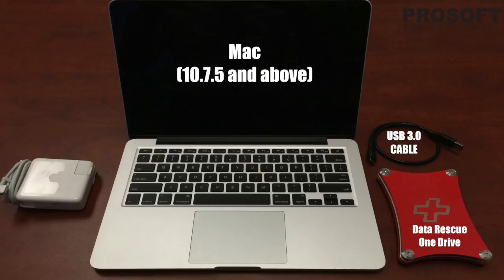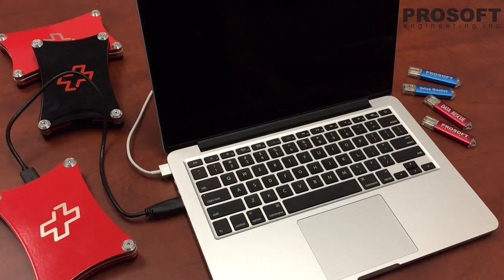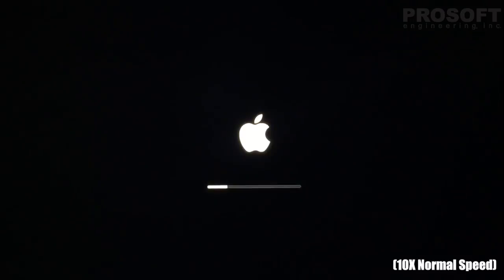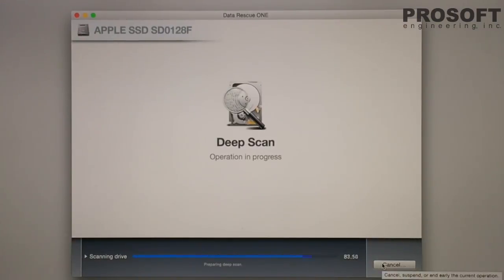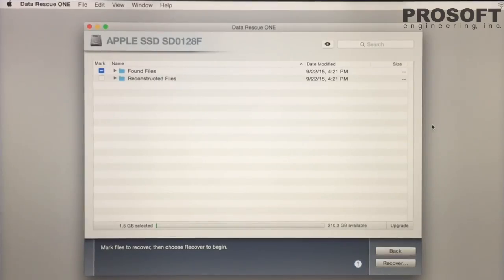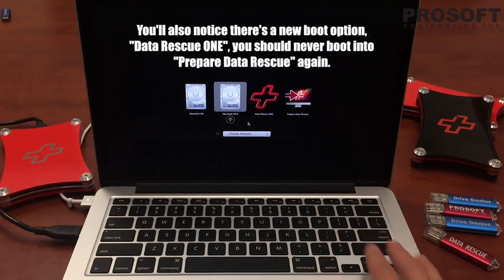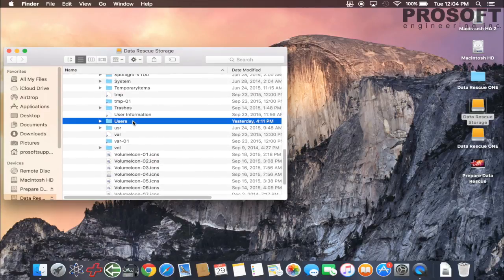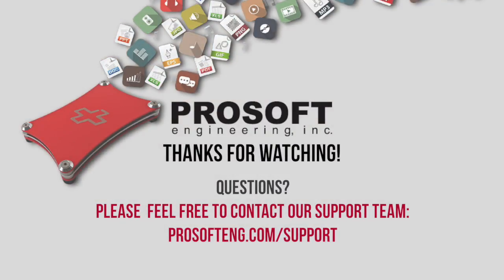How To Use Data Rescue ONE - All-In-One Recovery Solution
Data Rescue ONE is a self-contained computer hard drive recovery solution, which integrates software, services and hardware into ONE product.
Data Rescue ONE is powered by the award-winning Data Rescue recovery engine and integrated into a sleek, lightweight hard drive. Data Rescue ONE is a unique solution and there is nothing like it on the market that has it’s capability, uniqueness and originality.

How to use Data Rescue One
1. In order to start you will need to make sure you have the following:
- A Mac system running 10.7.5 and above.
- The Data Rescue One drive and cable
- A USB 3.0 or 2.0 port.

2. Once you have all of the requirements listed, you are good to go, you can start by shutting down the Mac and then plugging in the drive directly into your USB port.

3. Once you have you have your system fully turned off and Data Rescue One plugged in, you can then turn the system back on while holding down the “Option” key.

4. If you held the Option key down the entire time correctly, you should be good brought to a screen where it shows all your boot options, now use your arrow keys to highlight “Prepare Data Rescue ” and press “Enter” on your keyboard.

5. Once you press enter, you’ll shortly see some white text on a black background and be brought to a screen where it says “Preparing Data Rescue”. At this point, you should give it a few moments to fully prepare and reboot.

6. Once you’re system has been rebooted, you will be automatically brought to a window asking you to agree to our End User License agreement, once you agree, you will then need to enter your name and serial number into the boxes.

7. Your software is now activated and now it’s as simple a setting your options so that the software can do the rest for you and press a button!

8. Once the button is pressed, the scan process will begin and once completed, will recover all of your files to the previously selected destination.

9. Once your files have been recovered and the process is complete, you can then go to the Apple Logo at the top left of your screen and go to Startup disk and change your default boot option to your internal hard drive and Restart.

10. You have now fully completed the recovery process and you can now look at files that you have recovered. Congratulations!